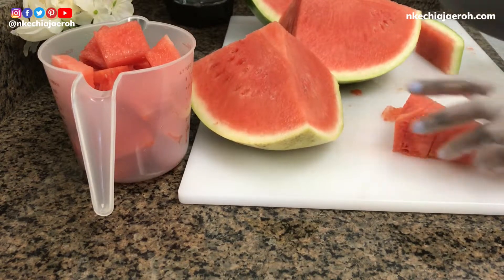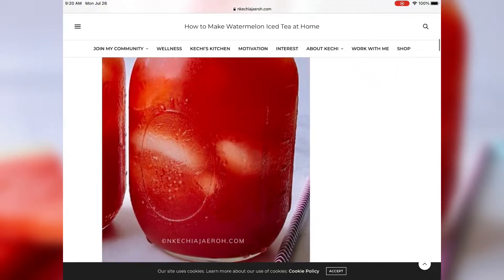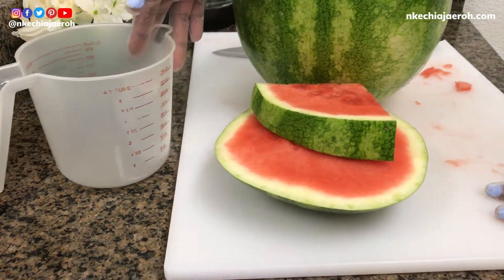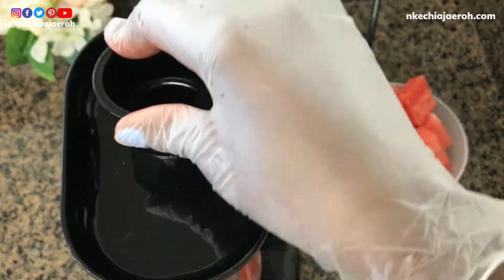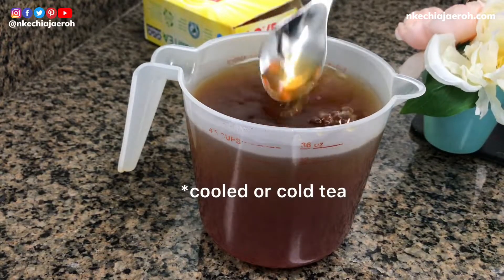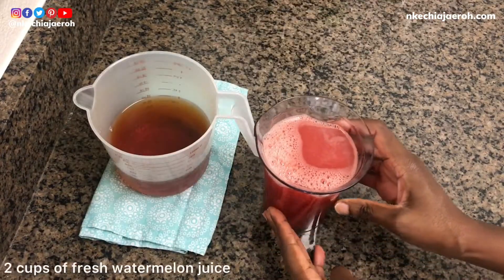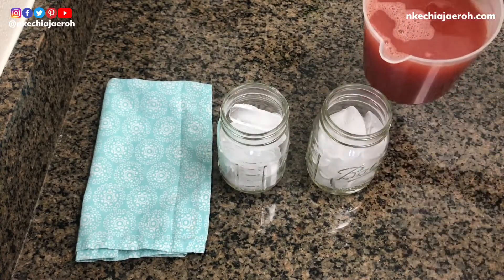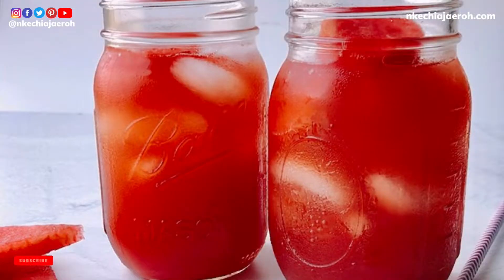Homemade Sweet Watermelon Iced Tea Recipe | Healthy Summer Drink | Nkechi Ajaeroh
Homemade watermelon iced tea is the ultimate summer cooler drink! And the best part is that it requires only a few ingredients and is easy to make! Luckily, this refreshing thirst quencher is perfect for hot days! If you have a fresh watermelon and some tea bags, you are in for a treat! This satisfying watermelon sweet iced tea recipe will surely keep you energized, refreshed, and hydrated! Let's just say this is an excellent drink for the entire family.
This sweet watermelon iced tea is hands down the best summer drink! Currently our best iced tea!

Anyways, hopefully, you can give this recipe a try!😊

Xx
Kechi.
(Nkechi Ajaeroh)

🌱I got some sugar-free refreshing juices to cool down the weather.🌱

Come over there and say hi!👋🏾

GET MY 14 PLANT-BASED VEGGIE BLENDS; START YOUR 14 DAYS OF HEALING WITH VEGETABLE BLENDS